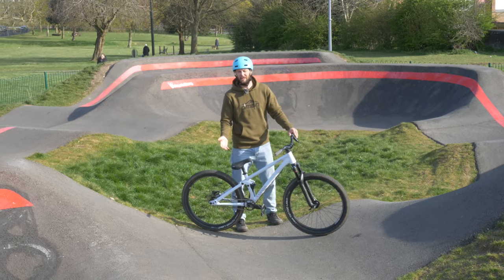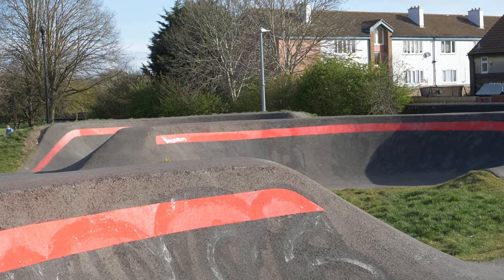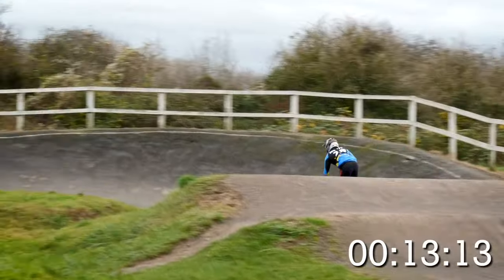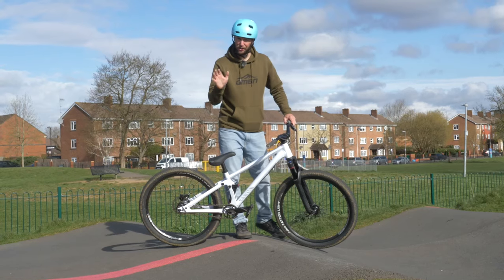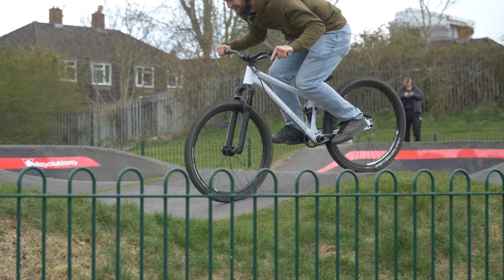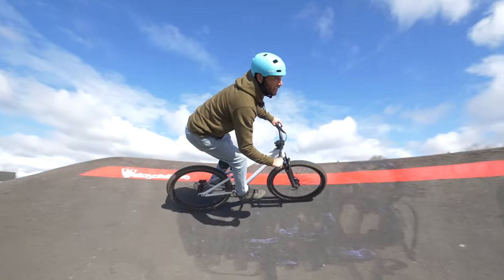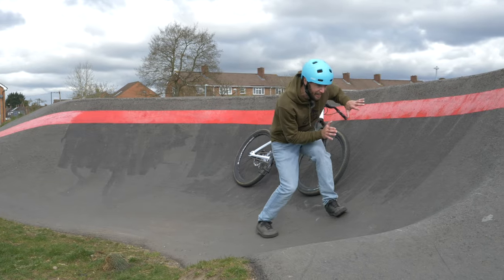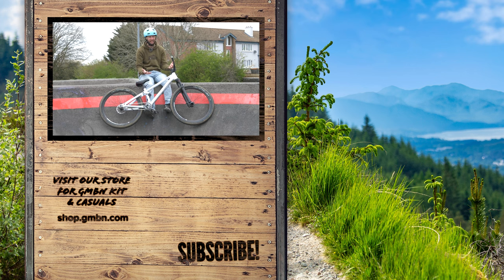Essential Pumptrack Skills For Beginner Mountain Bikers | Pumping & Cornering Skills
Riding a pumptrack on your mountain bike is great for developing skills and fitness to take to the trails. It's also fun to mix up your riding and ride something other than dirt every once in a while! There are a couple of basic skills that you need to ride a pumptrack, here is Rich to help explain 🤘

Have you ever ridden at a pumptrack?